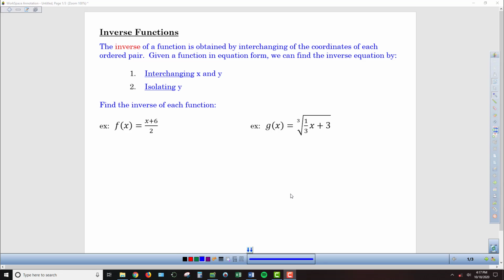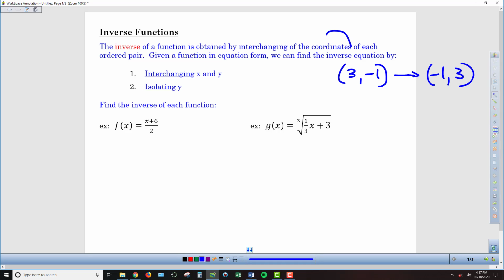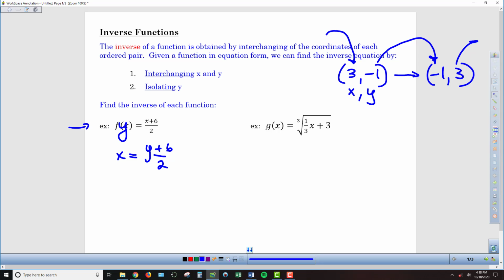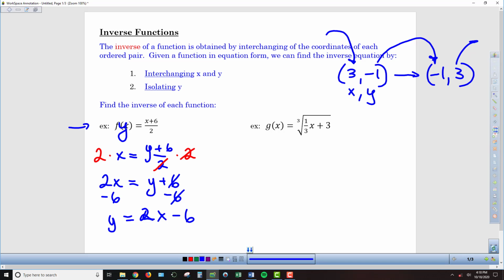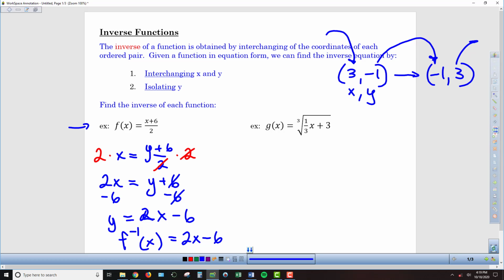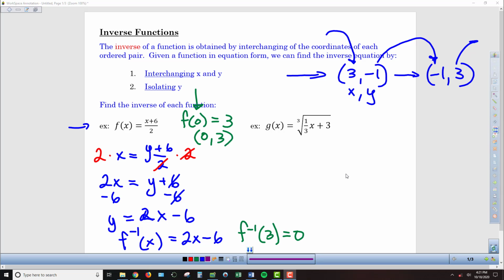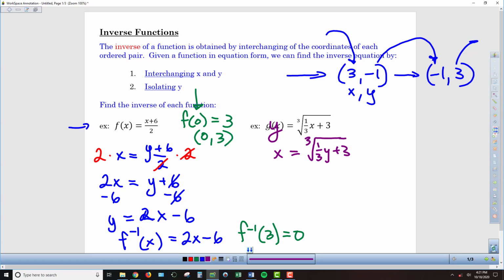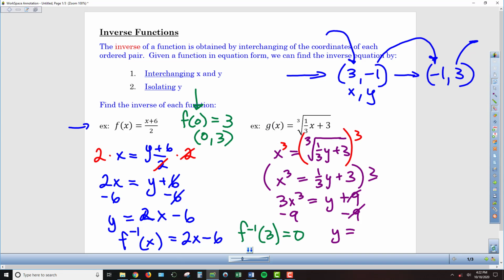A2PCH Chapter 2-7 Inverse Functions - Lesson Video 1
Introduction to inverse functions and examples of how to find the inverse of a function given a function equation.